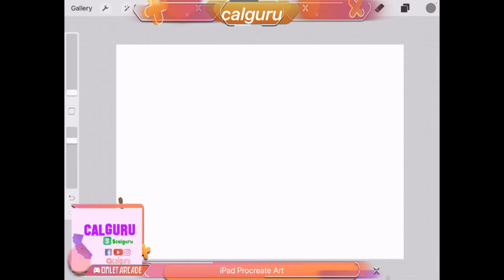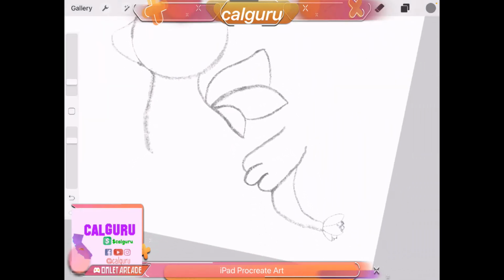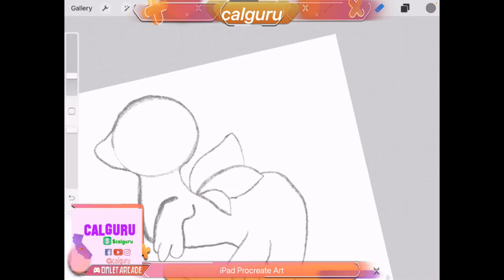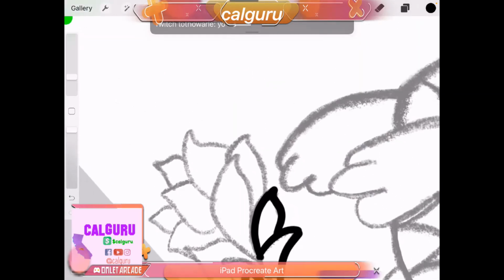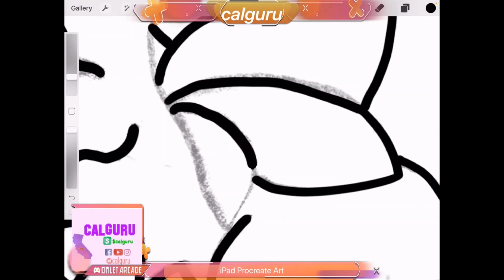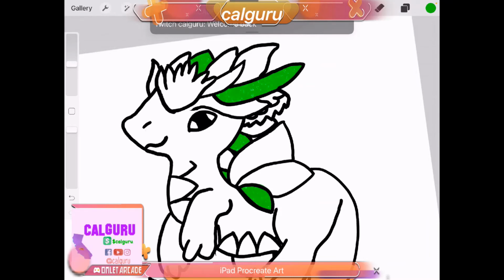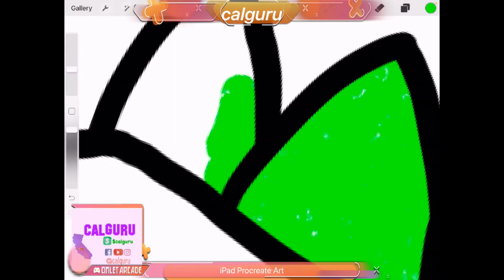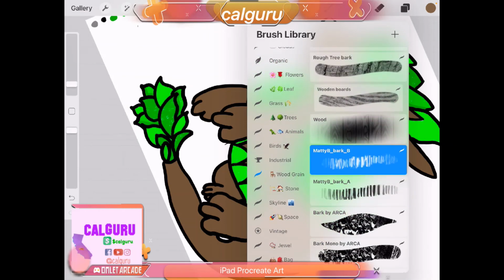Children's Digital Art - Earth dragon - Kids art - iPad procreate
Calguru is a Family friendly channel for children’s art, languages, books, crafts, learning, games and much more.